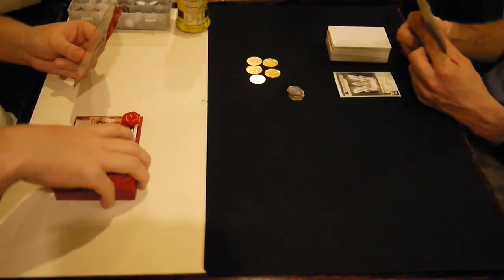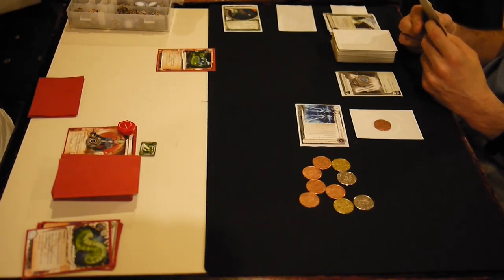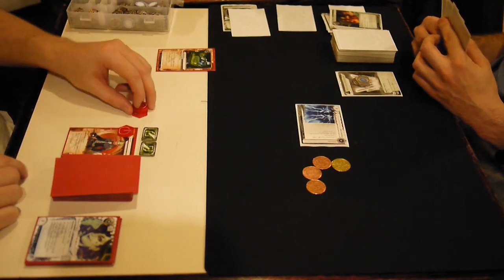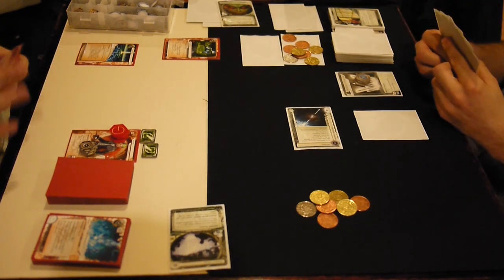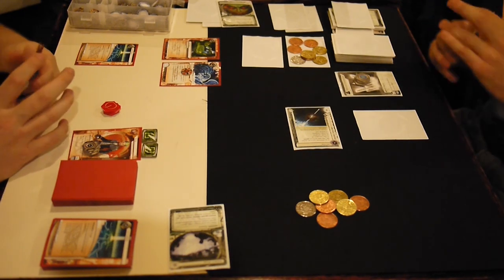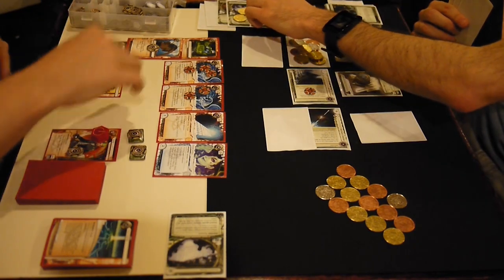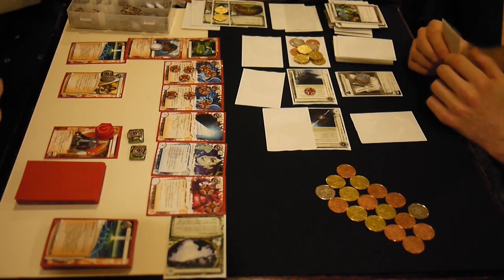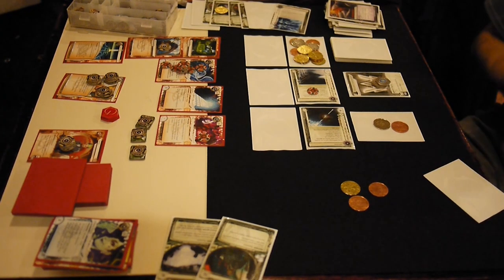Netrunner with Scott - NYC Casual Play - 20130412 - Noise vs. Weyland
A game I played at the Netrunner NYC. I play Weyland Because We Built It against Noise Hacker Extraordinaire.